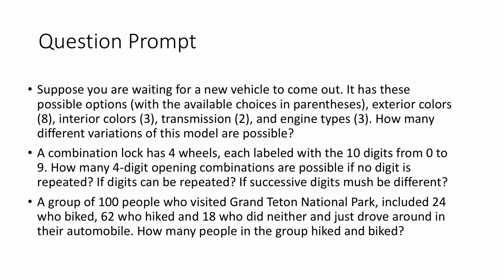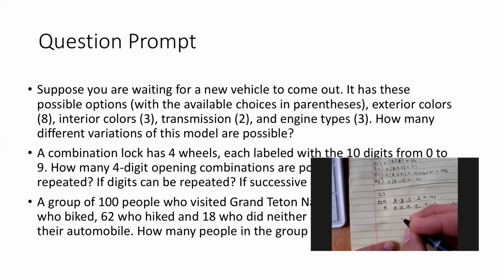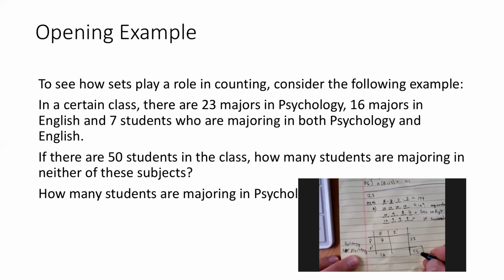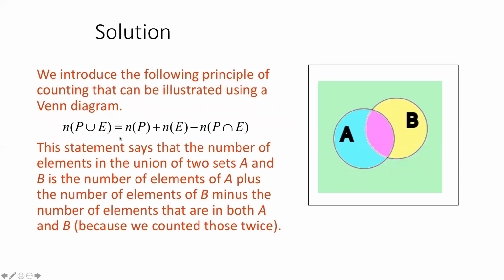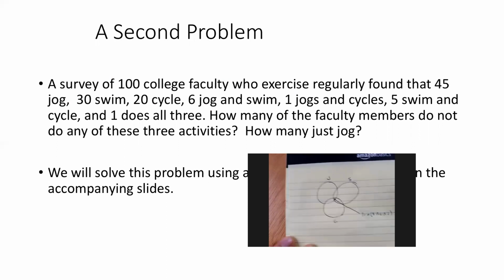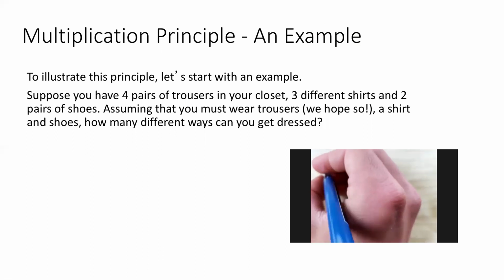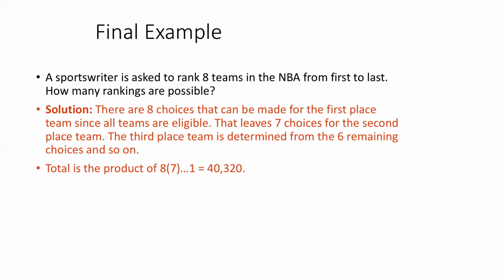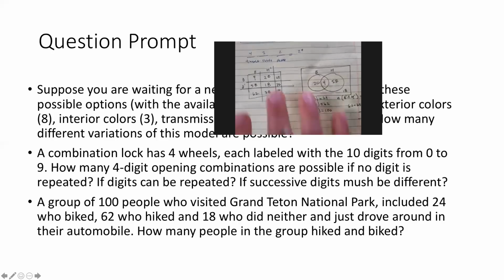Math 2355 - Chapter 7 section 3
Basic counting principles for find the number of variations.